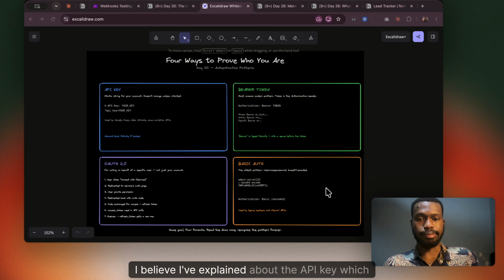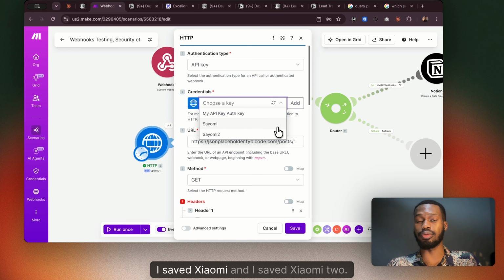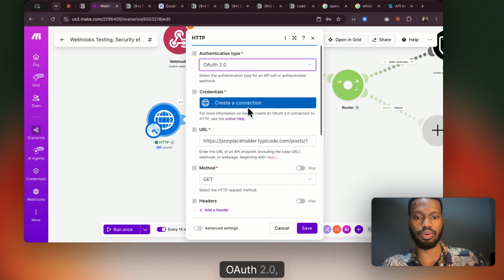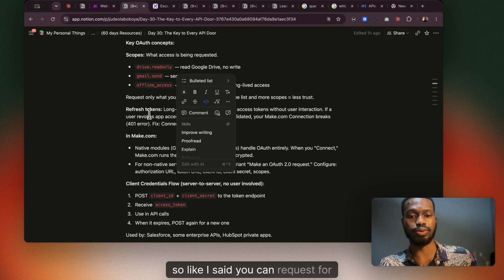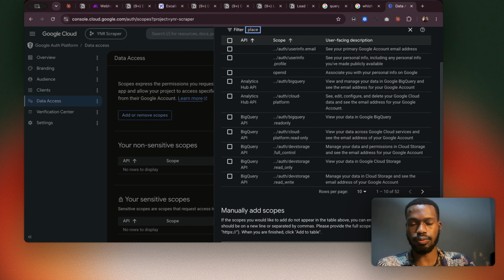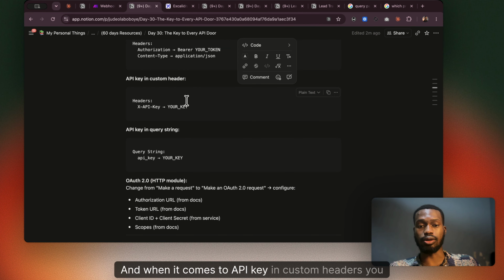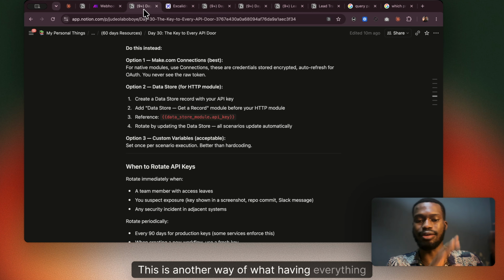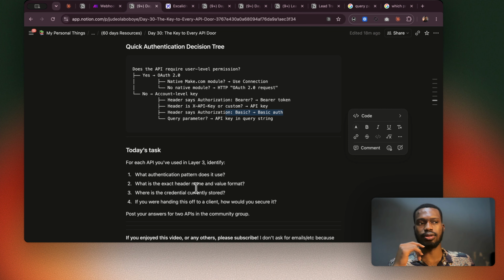The 4 keys that unlock every API on the internet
Before any API gives you data, it needs to know who you are. Every API call
you've made in Layer 3 required authentication — today you understand all four
patterns at the level where you can read any documentation and know immediately
what to configure.

In Day 30 of the 60-Day AI Automation Sprint, I break down API keys, Bearer tokens,
OAuth 2.0, and Basic auth — how each works, how to configure each in Make.com's
HTTP module, and how to store credentials safely so they don't leak.

You'll learn:
✅ API keys: what they are, three places they go, when to use them
✅ Bearer tokens: why "Bearer" is in the header and what the token actually is
✅ API key vs Bearer token — the confusion resolved once and for all
✅ OAuth 2.0: the full authorization code flow without jargon (7 steps)
✅ OAuth scopes: what they are and why minimal scopes matter
✅ Refresh tokens: what happens when they're revoked (and how to fix it)
✅ Basic auth: the legacy pattern, how to encode it, when you'll see it
✅ Anthropic's non-standard auth (different from Bearer — important)
✅ All 4 patterns configured live in Make.com HTTP module
✅ Credential storage: why never to hardcode, and 3 safe alternatives

Chapters:
00:00 Introduction to Authentication
01:31 API Keys and Headers
11:41 Bearer Tokens Explained
13:18 OAuth 2.0 Deep Dive
20:02 Managing OAuth Scopes
31:33 Basic Authentication
39:46 Secure Credential Storage
44:54 Rotating API Keys
47:09 Authentication Decision Tree

I'm 23, not at the end and would like to believe i'm just starting. It was never easy getting here and the one thing that separated me from people in the same rooms was clarity, knowing which path I was aiming for, and being intentional about the growth. If I can do this at this pace, so can you. So. Good luck!, try to drop a comment so i know where you're at and. Godspeed.
~ nirvana